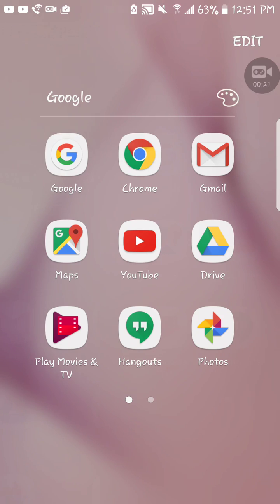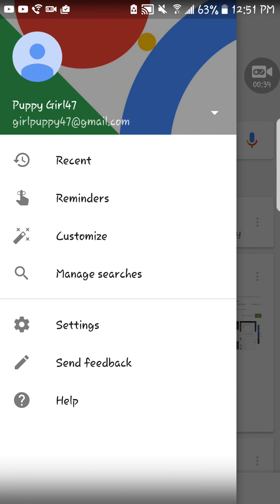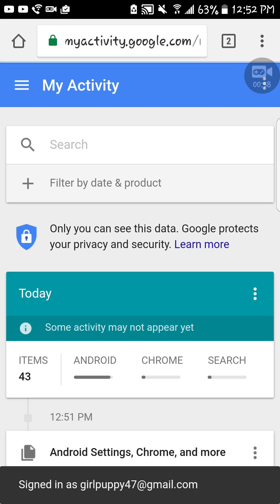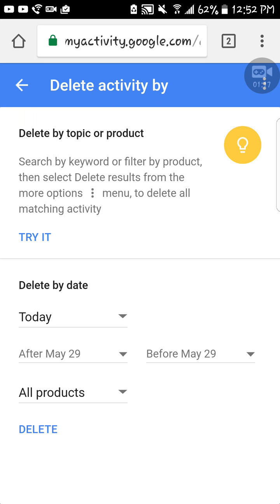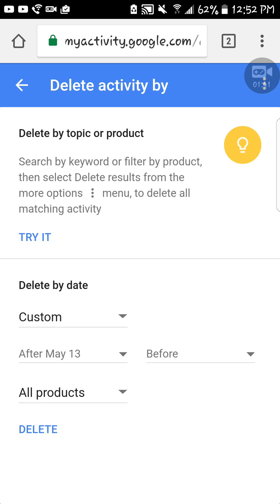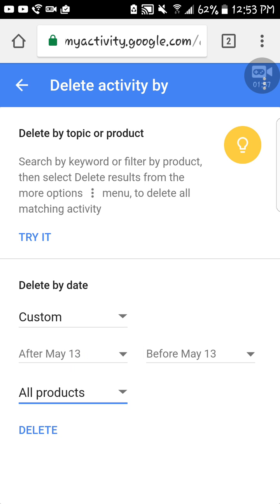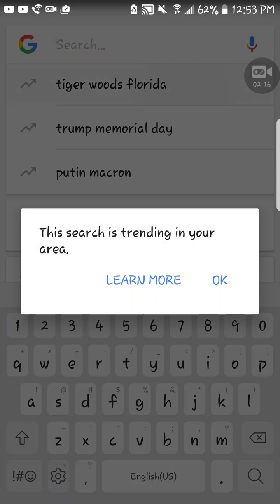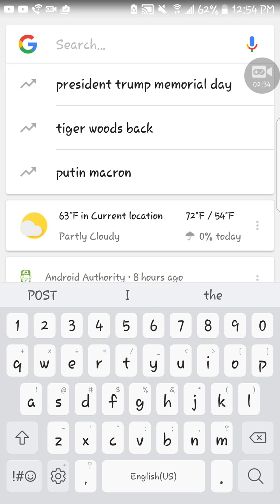How To Delete All of Your Google App/Google Data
Hi guys! In this video i will ne showing you guys how to delete all of your Google App Or just Google data. I hope you enjoy.